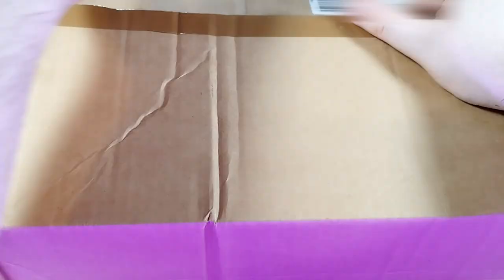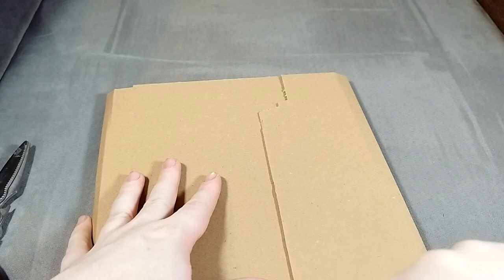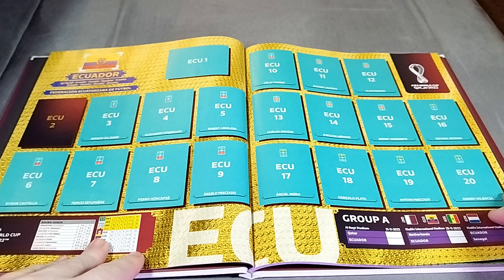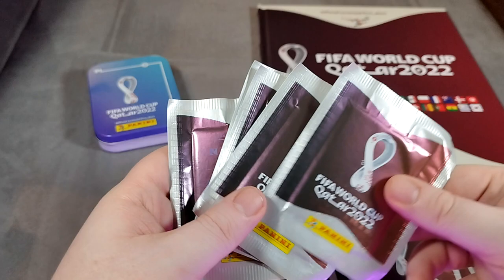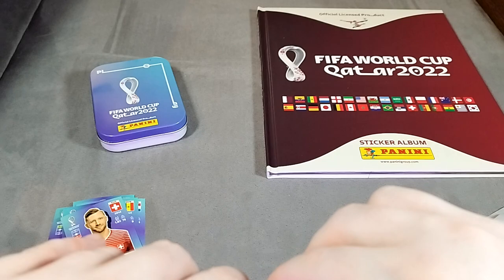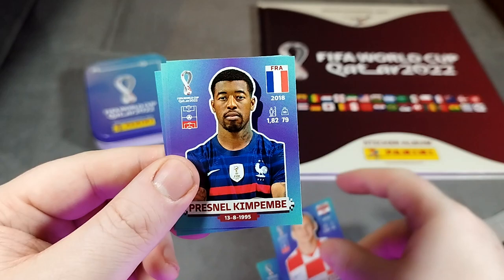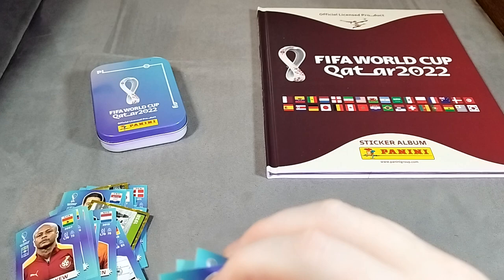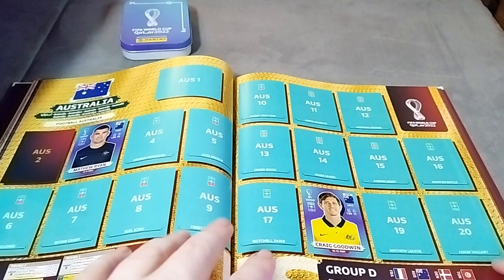Opening a Hardcover World Cup Qatar 2022 Panini Sticker book & Collectors Tin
Today is a big day on the calendar. We open the Fifa Qatar 2022 World Cup Sticker Book. Our first sticker collection in years. Along with a collector's tin of stickers. What a way to start the collection.

If you will be collecting the stickers please let me know.